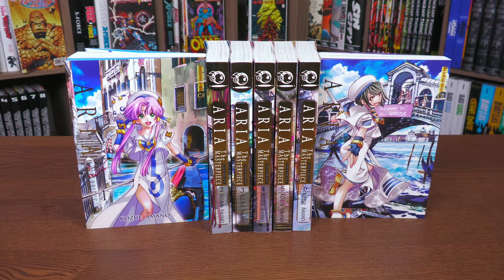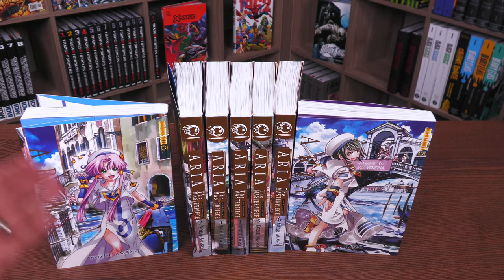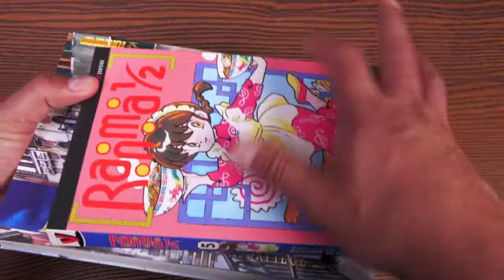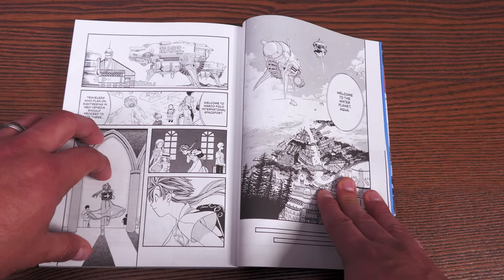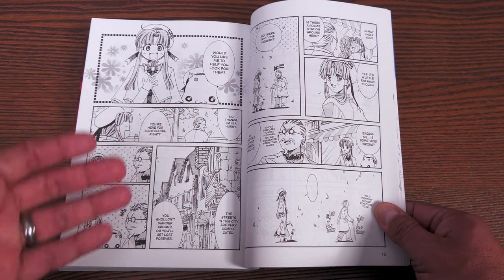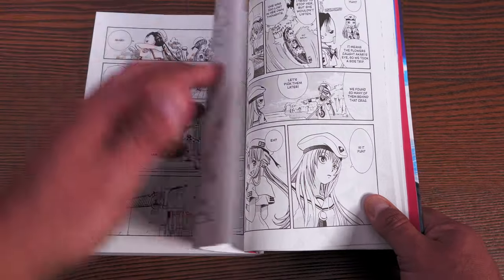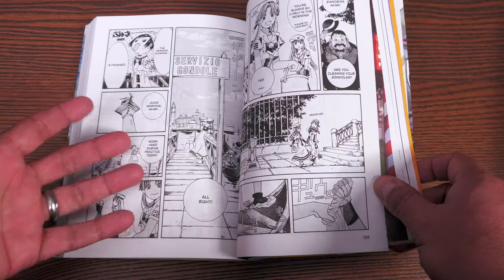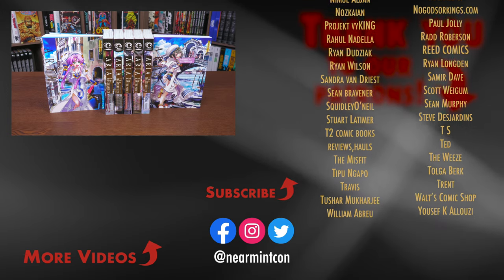Aria: The Masterpiece Editions Overview!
Today I get to talk about one of my favorite manga series by Kozue Amano.  This is an overview of all seven volumes of Aria: The Masterpiece Editions from Tokyopop.